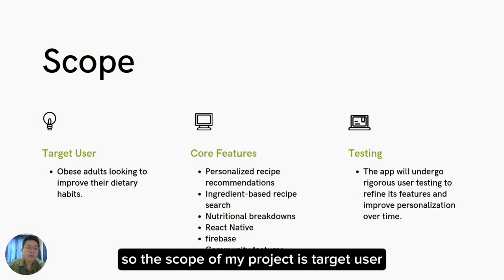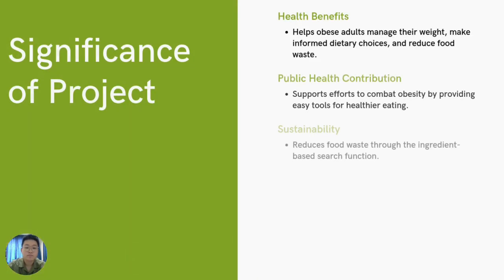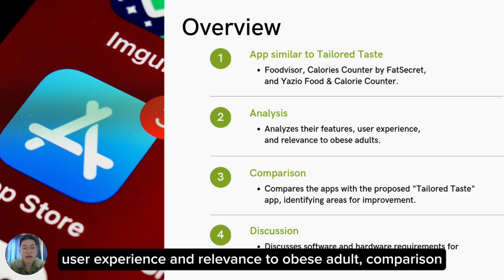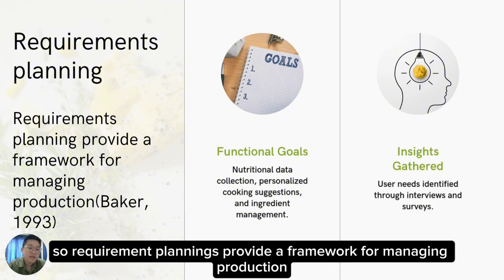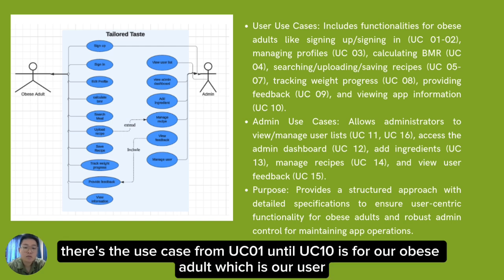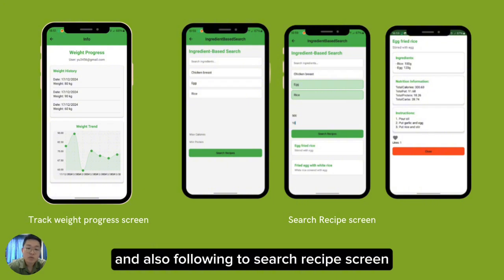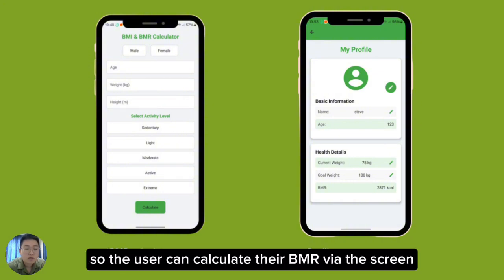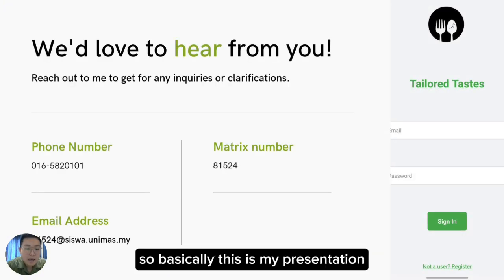WONG ZHEN CONG 81524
FYP presentation video